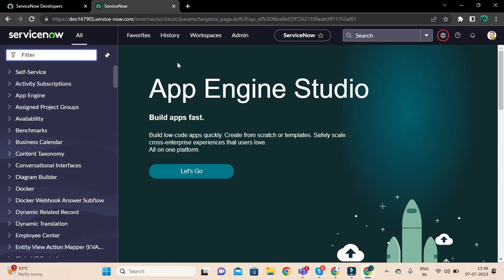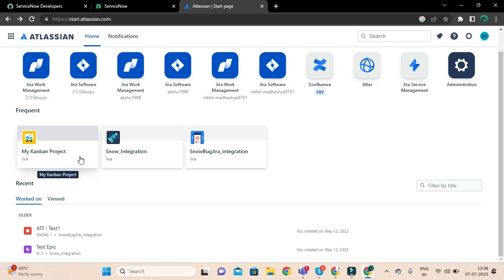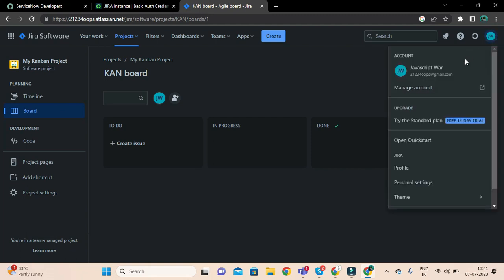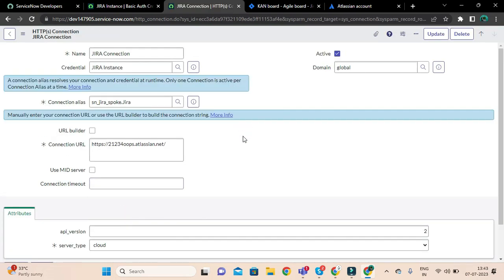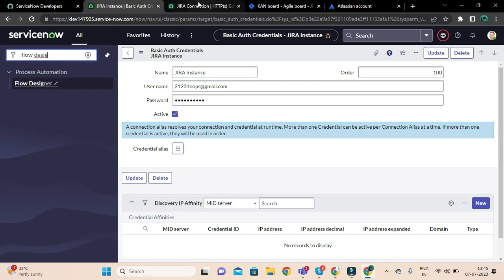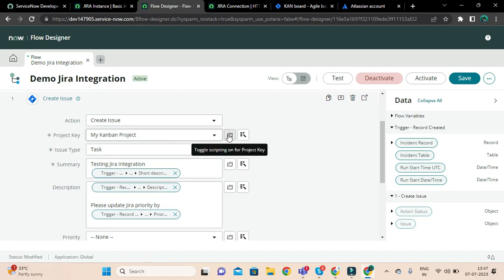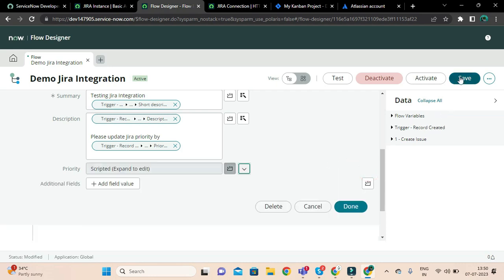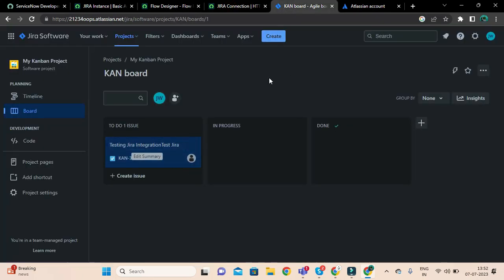ServiceNow & Jira Integration